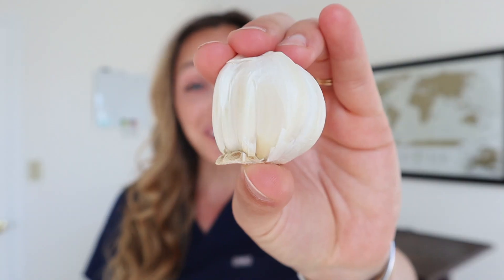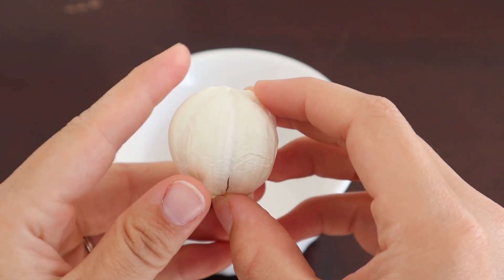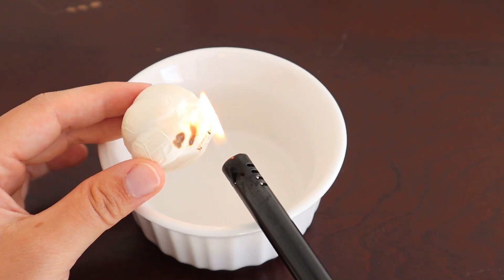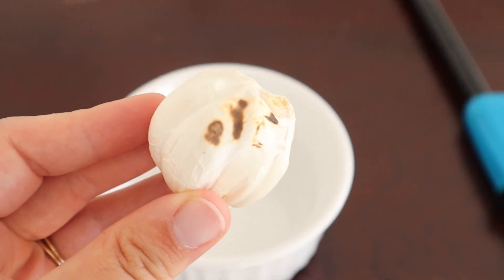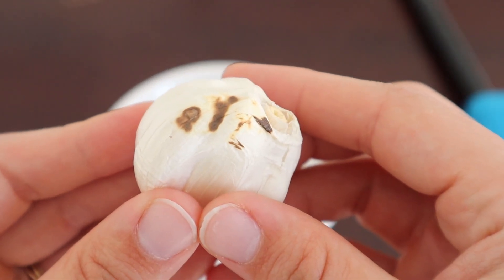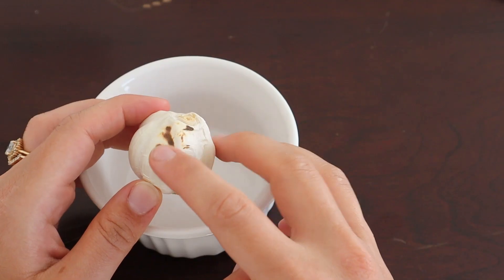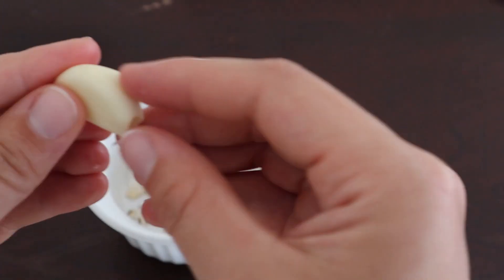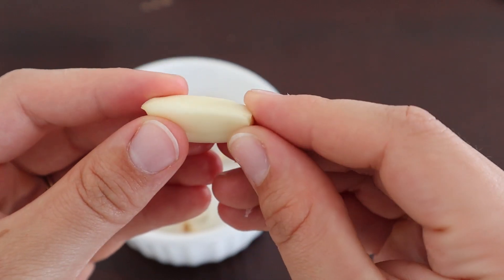Difference between 1st & 2nd degree burns/ Garlic Demonstration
Welcome to Week 3 of this 4 week Burn series! In this weeks video, I demonstrate the difference between 1st and 2nd degree burns. I also go further in detail to the differences of the looks of first and second degree burns. Make sure to check out week 1 and week 2 of this short series as well!
Wondering what stethoscope I use on a day to day basis in my states busiest (and I think loudest) Emergency Department?!
This video was recorded on a Canon EOS M50 Mirror-less. You can find that link here!

When recording videos I also have my camera a tripod which also comes with a cell phone holder! You can find that here too!

If you have seen some of my oldest videos or my Puerto Rico Rain forest VLOG you will notice the camera angle looks a bit different. That was recorded on a GoPro Hero 6, which is great for travel videos, water sports, and adventures!